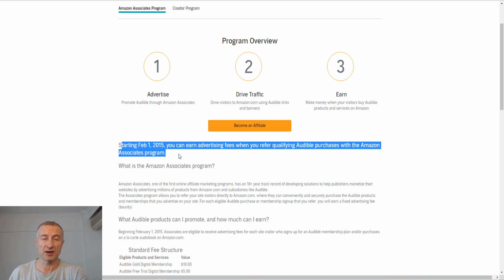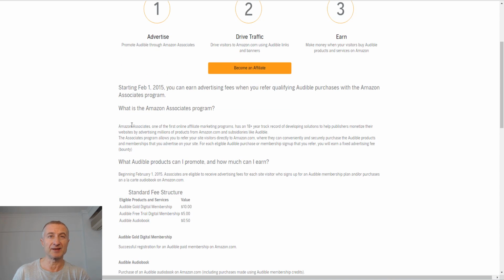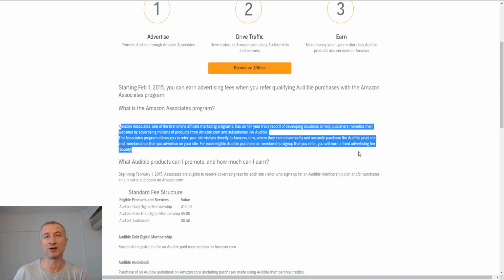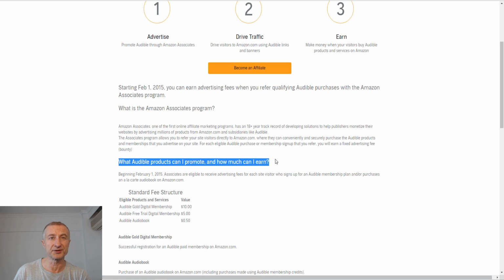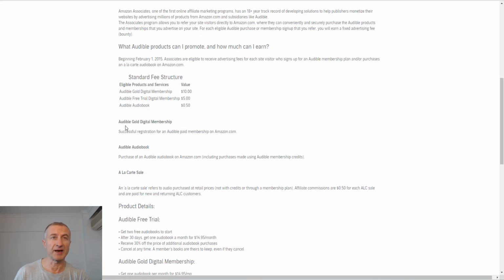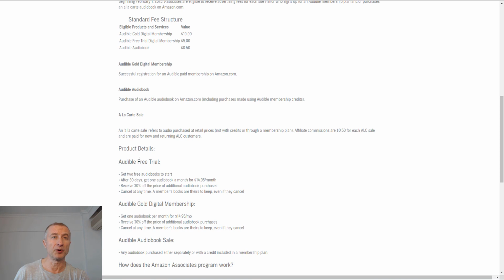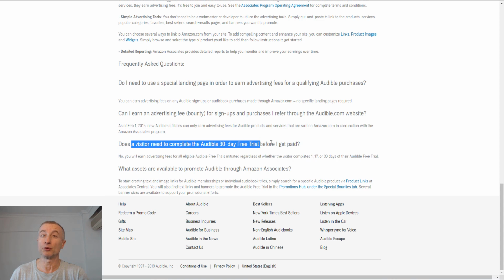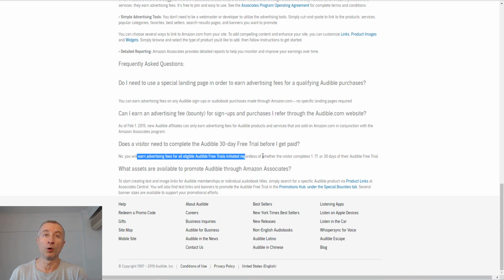💰Make $5.00 In 1 Min For Free Now - Make Money Online💰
About:In today's video I show you how you can make $5 in 1 minute for free.

This is another great way to make money online and you can do this  from home also.